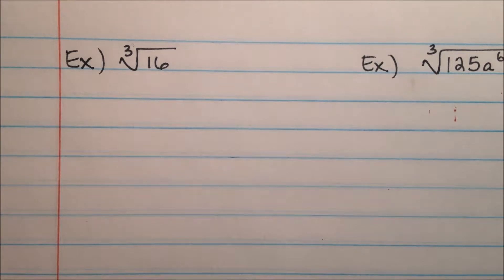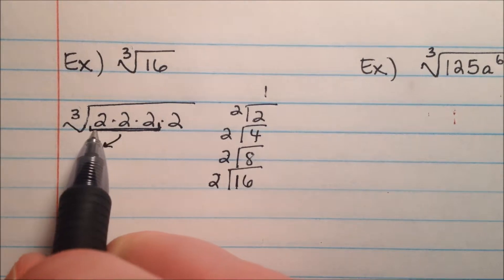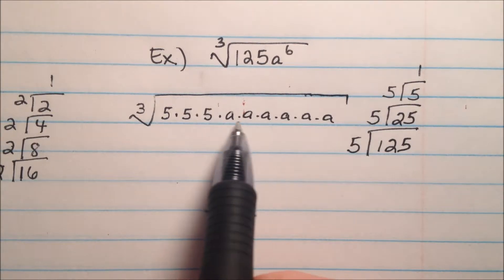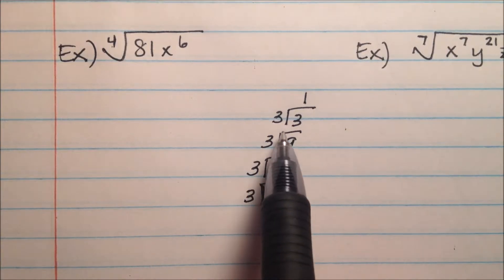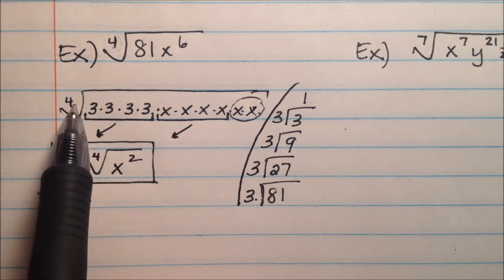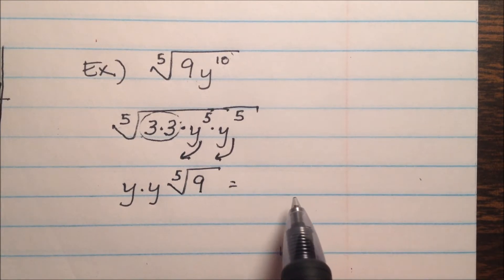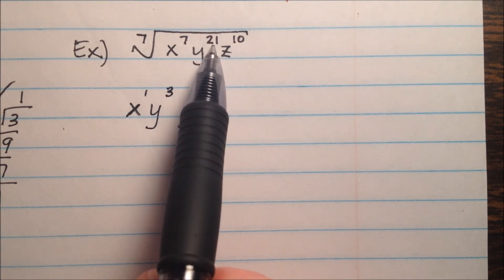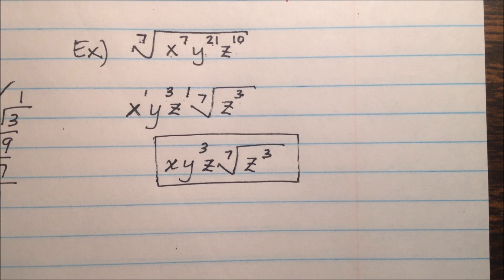Simplifying Radical Expressions #3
This video works several examples to show one way to simplify radical expressions that contain variables and higher roots (index values).